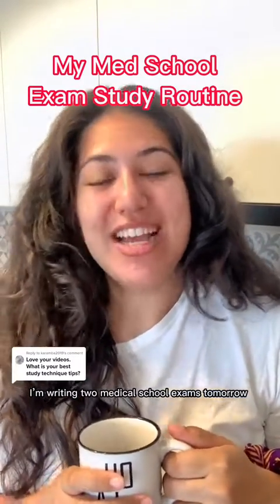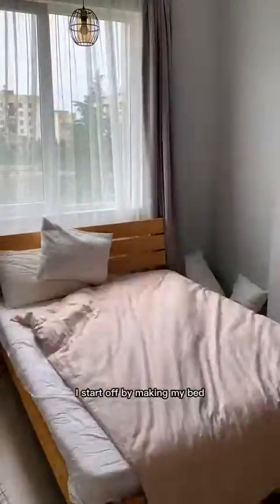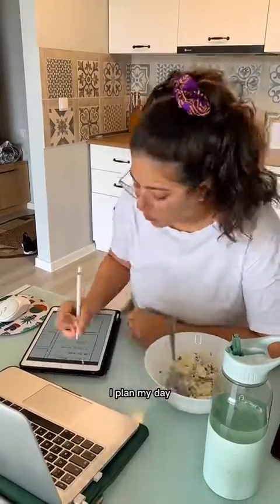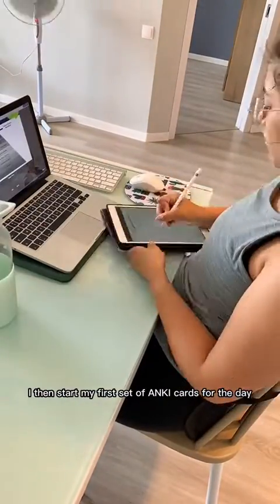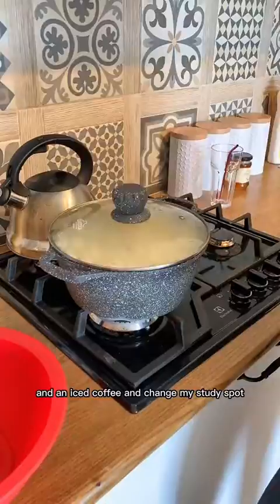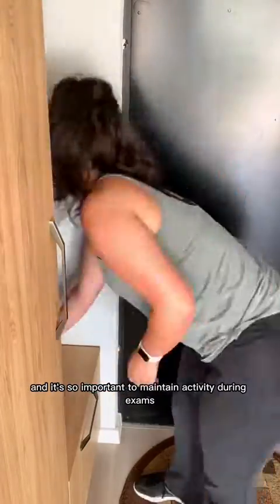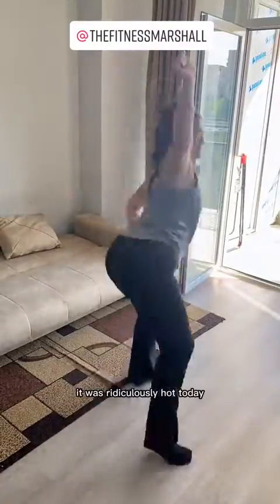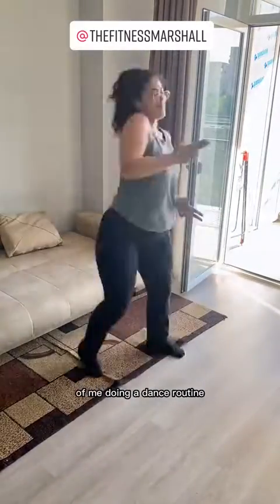My medical school exam study routine 📚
What a day in my life looks like as medical student writing exams 👩🏻‍⚕️

The workout by @TheFitnessMarshall was a killer but so much fun - definitely try it out if you want a fun way to move your body 🏃🏽‍♀️

👩🏻 Who am I? I am Christina, an A+ Clinical Year Med Student with a previous degree in BSc Medical Sciences. My journey to MD has spanned 3 countries, 2 continents, and even 1 War. I have consistently achieved top marks throughout my studies, and I want you to do the same! My secret - aesthetic simple summaries and organization. I hope they help you as much as they have helped me.

📚 Medical School Summaries
🎁 Gifts for Med Students
🗓️ Digital Planners & Organisation